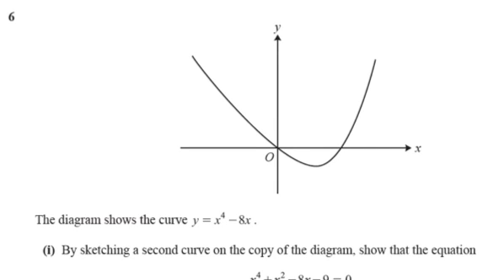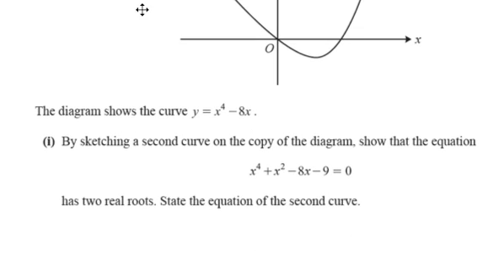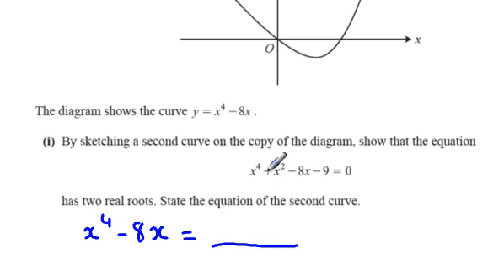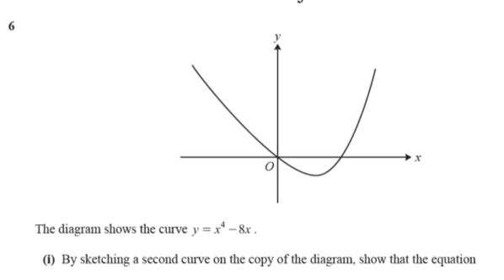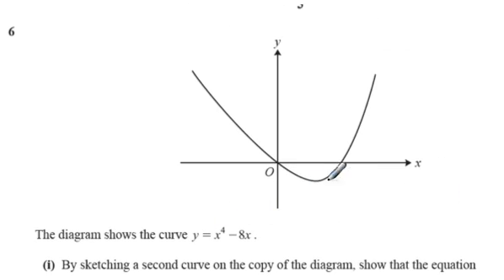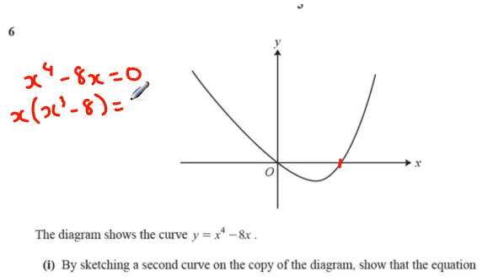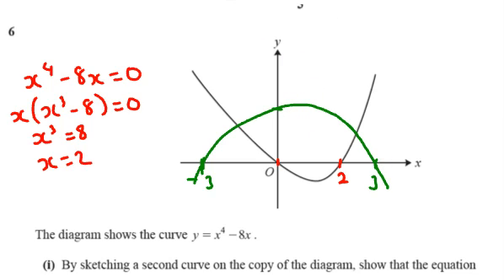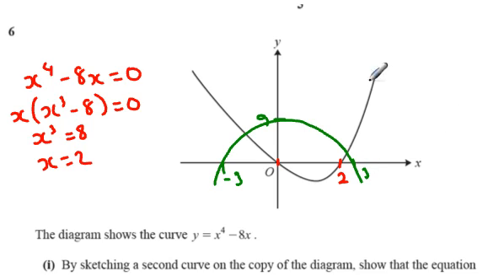C3 June 2014 q6i - A2 Maths - Iterative/Numerical Methods